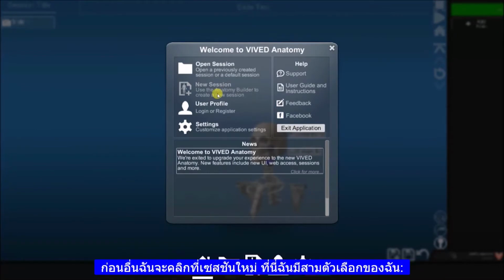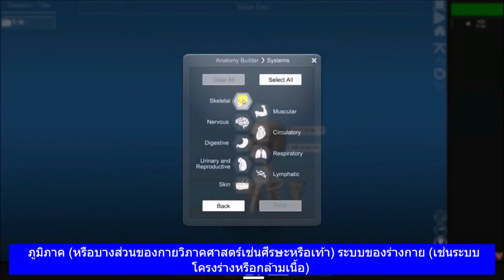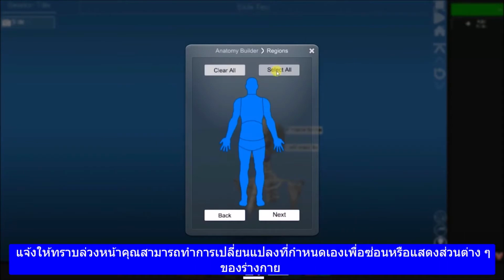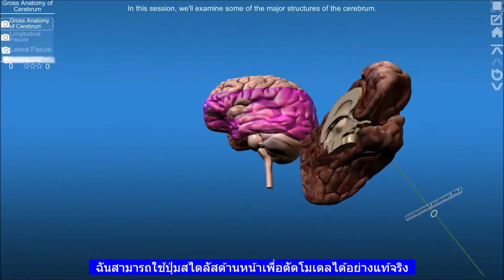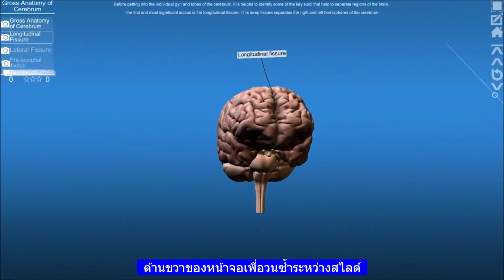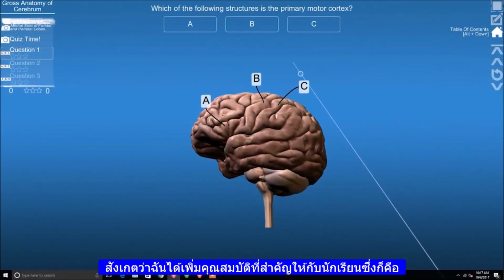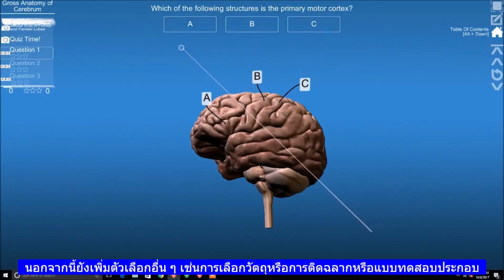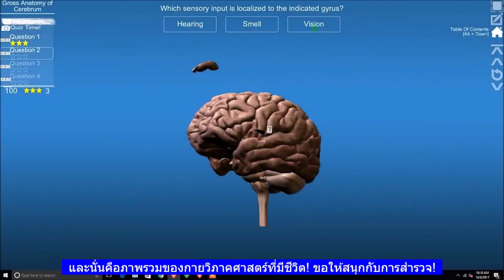การใช้งานแอพพลิเคชั่น VIVED Anatomy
zSpace สื่อการเรียนการสอนภาพ 3 มิติเสมือนจริง

ยกระดับประสบการณ์การเรียนการสอนที่ให้มากกว่าแค่การมองเห็น